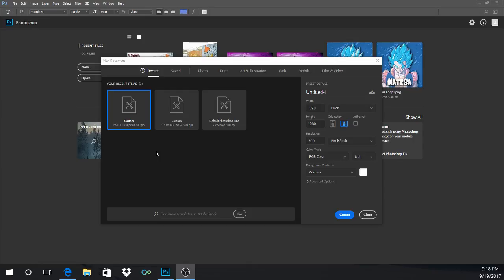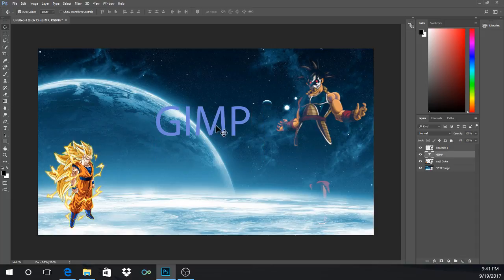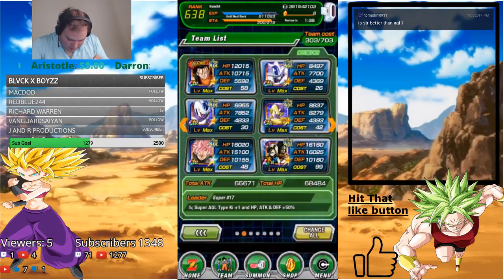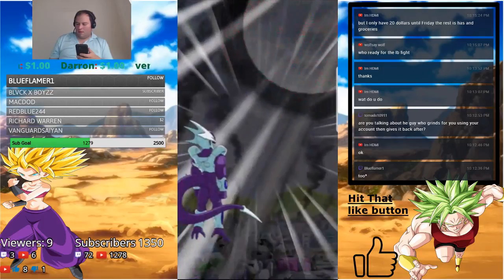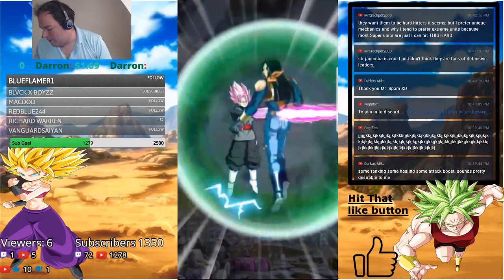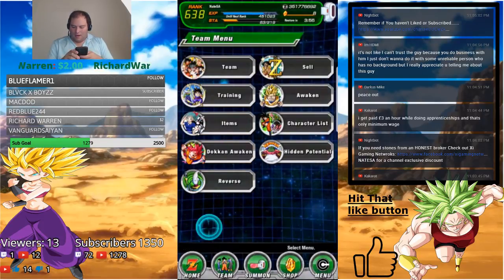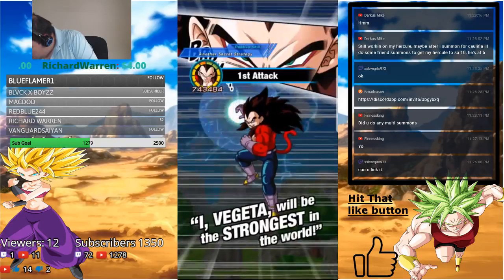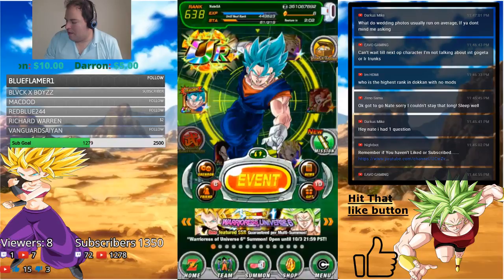DOKKAN BATTLE | How to Create Custom Overlays for Dokkan Stream FOR FREE!!! | 9/19/17 Evening Stream